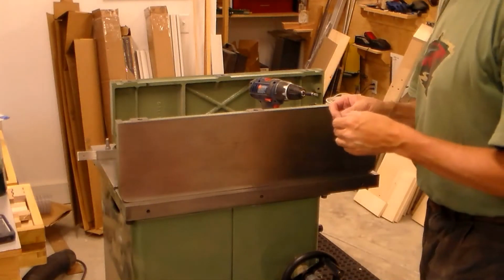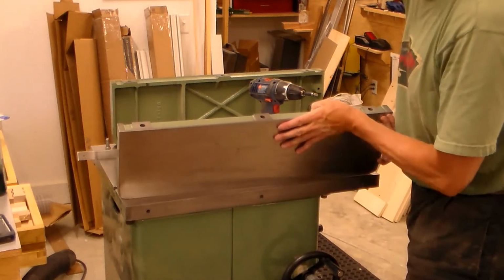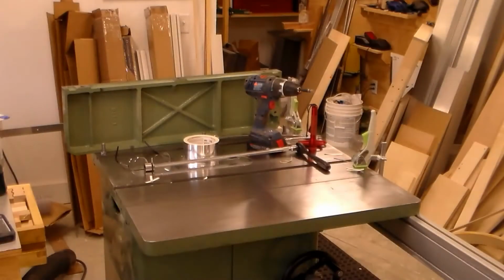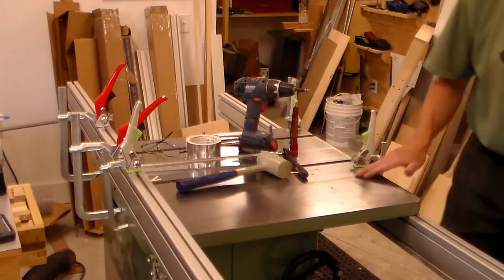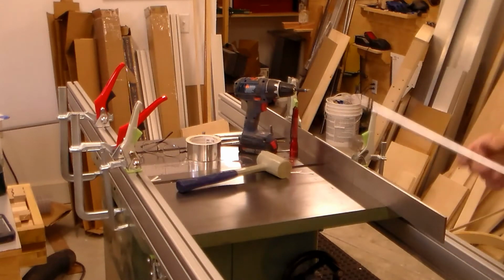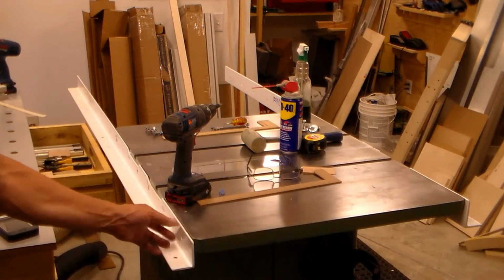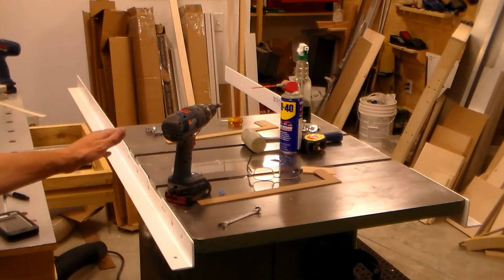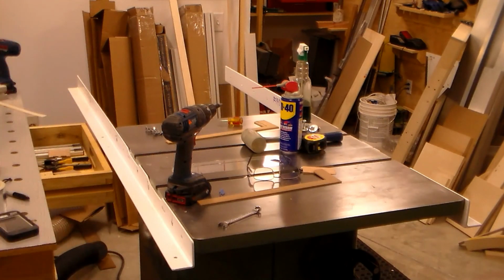03 Table Saw Extension Rebuild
Table Saw Wings go back on with some shimming. Extension table is added as well.